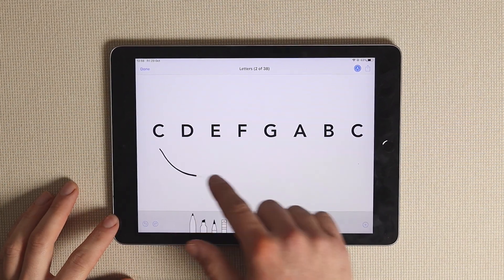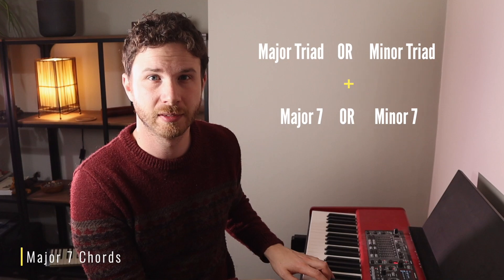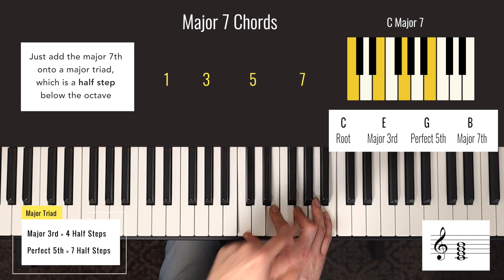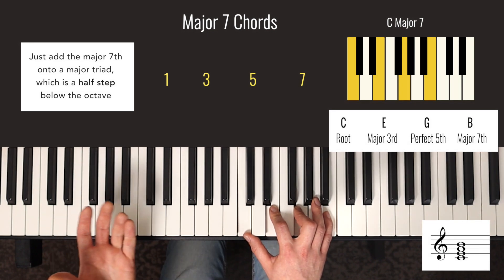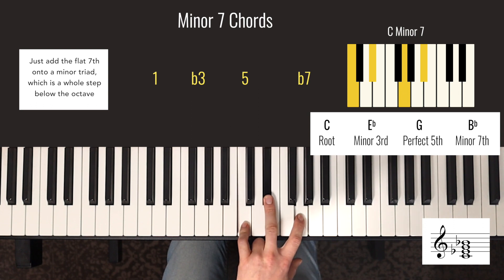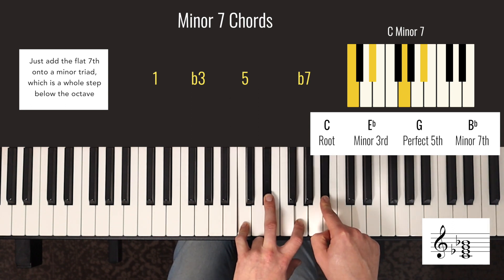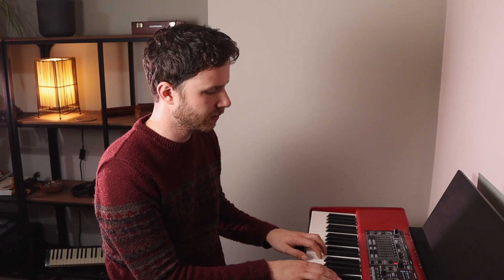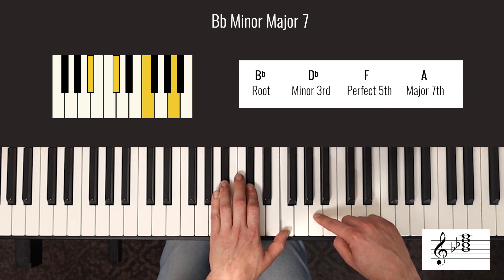7th Chords Made SIMPLE | Easy Theory Made Practical On Piano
(All 12 Major Scales, All 12 Minor Scales, Chords of the Key, How To Build Common Chords + More)

After learning your basic 3 note triads, the next 4 note chords to learn are 7th chords. Here we'll learn the chords we create by adding a 7th on to a major or minor triad which gives us 4 possibilities - Major 7th Chords, Dominant 7th Chords, Minor 7th chords and Major 7th chords.

This is really important beginner music theory to learn!

Chord Hack Theory For all Your 3 Note Chords

Most Popular Beginner’s Method Book (Alfred)

TIMESTAMPS/CHAPTER MARKERS

0:00 Adding 7ths onto Chords
2:44 How to Build Major 7 Chords
5:44 The Sound of Major 7 Chords
6:09 Major 7 Chords in Other Keys
8:23 How To Build Dominant 7 Chords
9:37 The Sound of Dominant 7 Chords
10:04 Dominant 7 Chords in Other Keys
11:20 How To Build Minor 7 Chords
12:55 The Sound of Minor 7 Chords
13:12 Minor 7 Chords In Other Keys
14:31 Extra Helpful Learning resources
15:02 How To Build Minor Major 7 Chords
16:25 The Sound Of Minor Major 7 Chords
16:58 Minor Major 7 Chords In Other Keys
17:22 Really Helpful Summary of All 4 7th chords